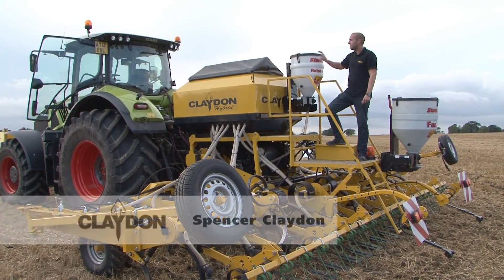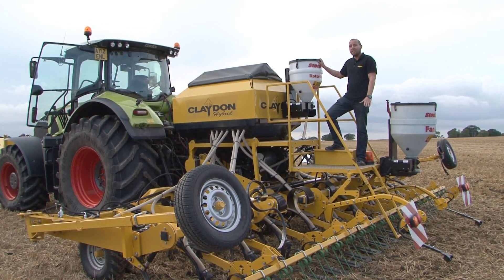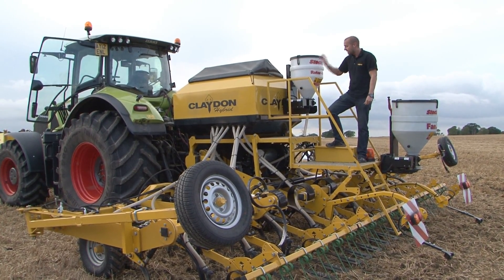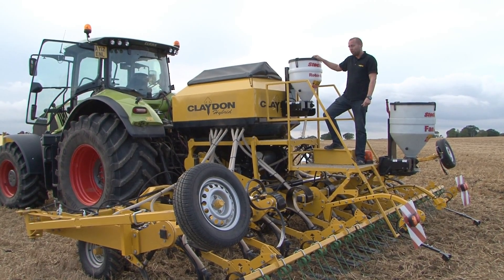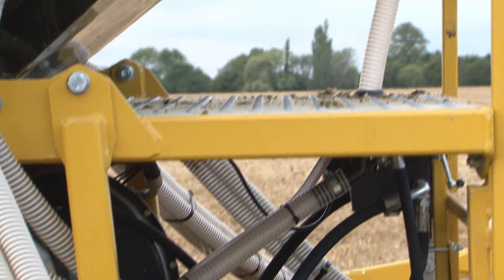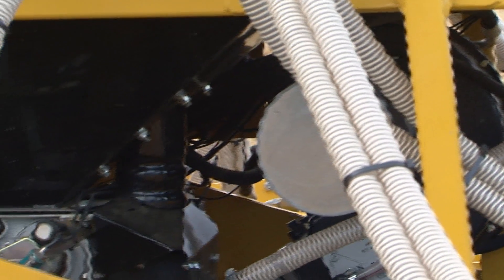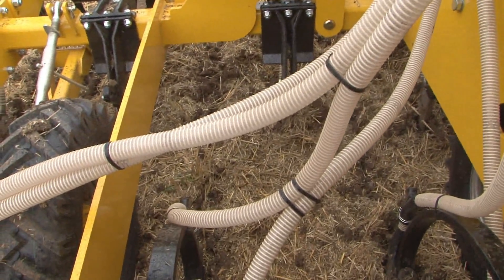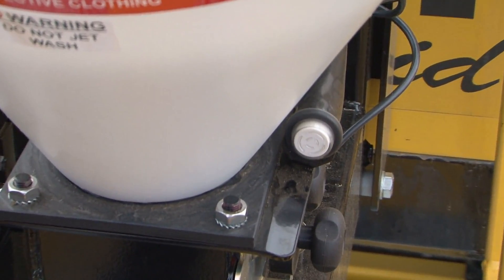MICRO FERTILISER SYSTEM WEB1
Claydon Seed Drill Micro Fertiliser system for direct drilling or strip till